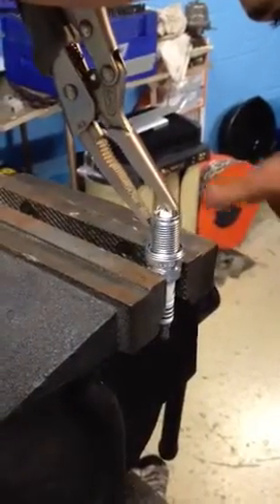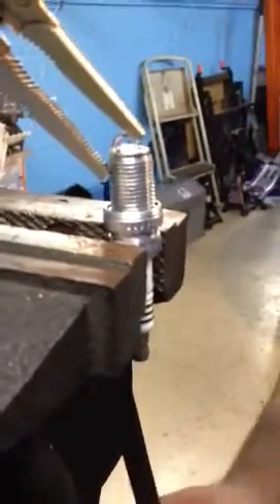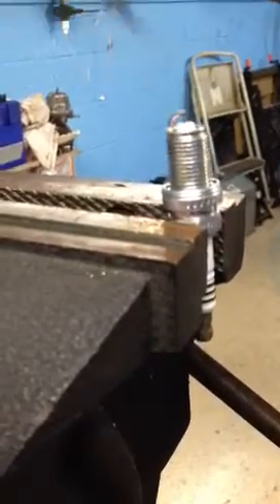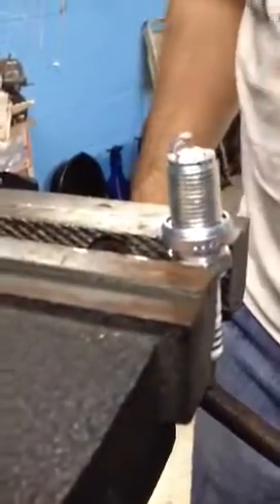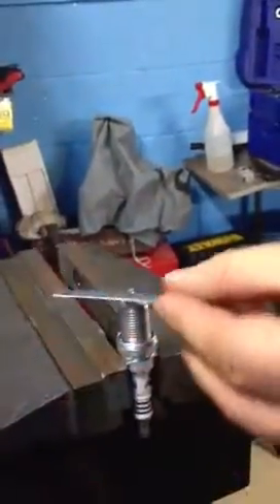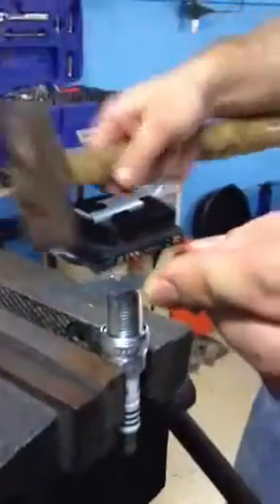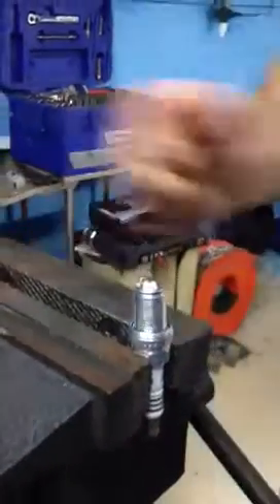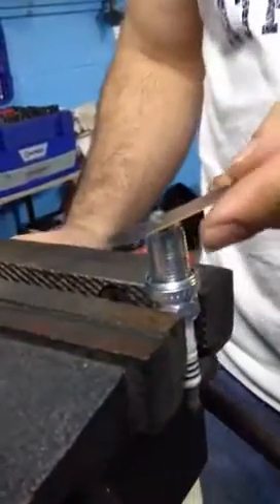How to gap and de gap a NGK iridium 2669 spark plug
How to gap a iridium spark plug